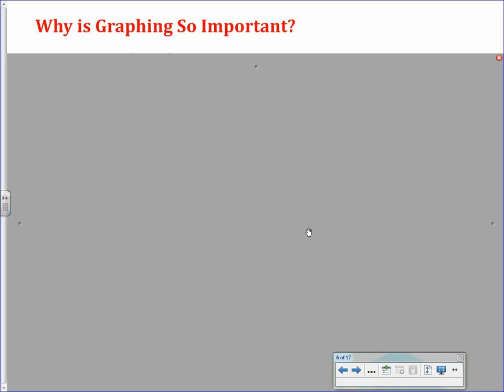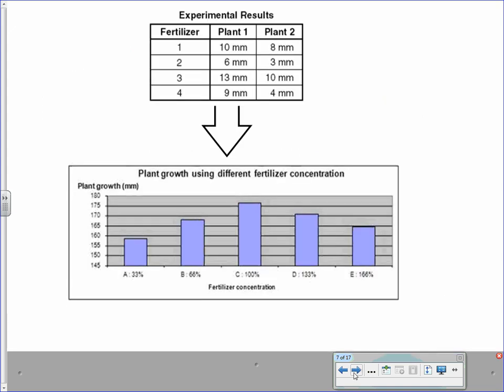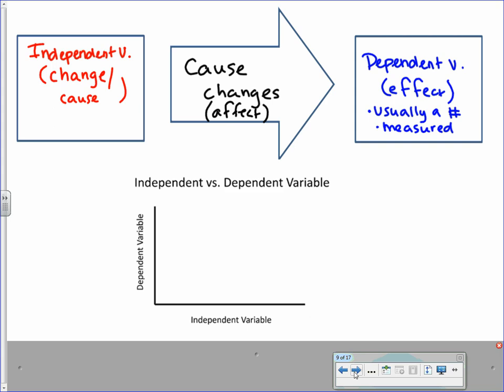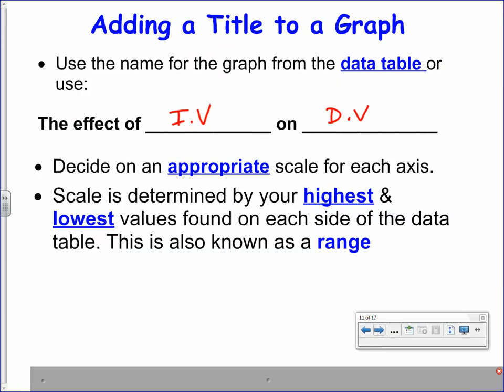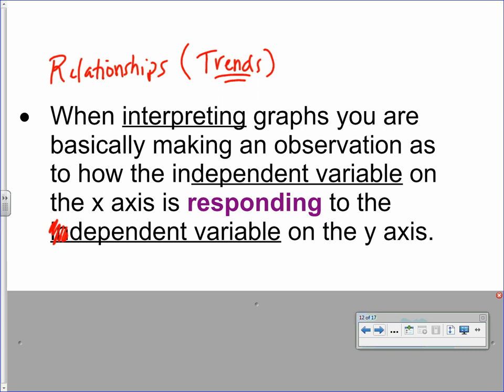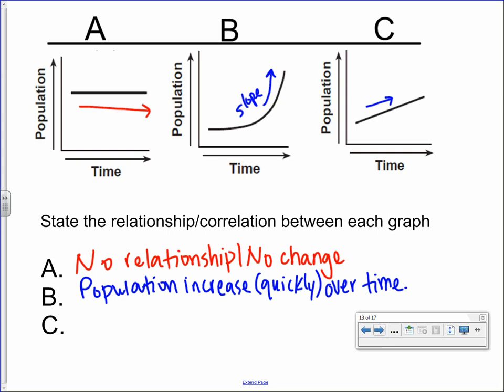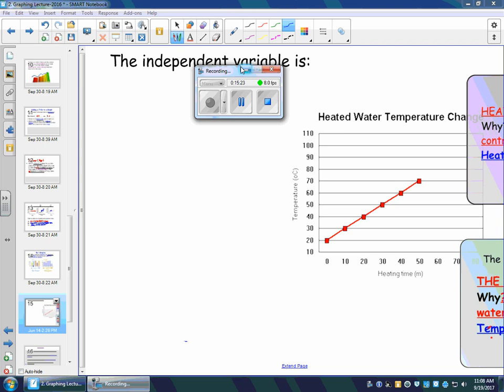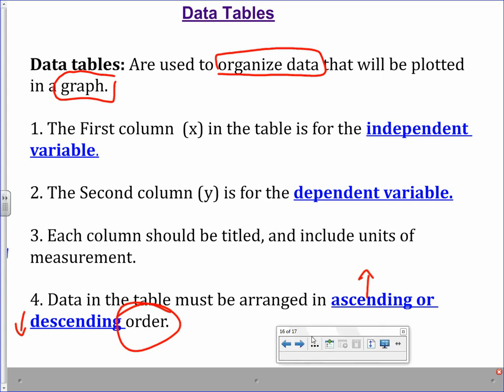Santana_Graphing & Data Tables Lecture